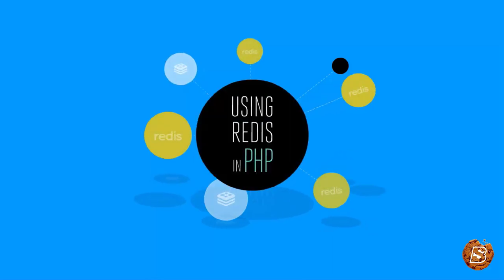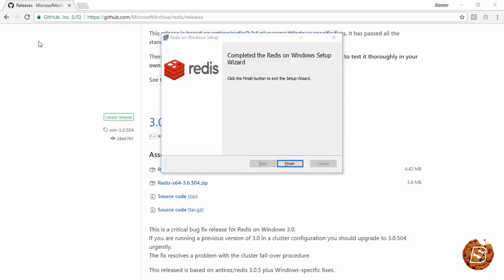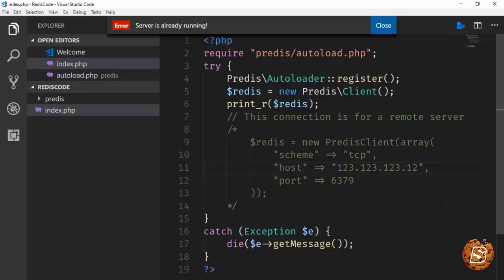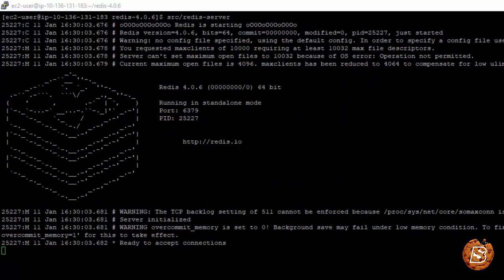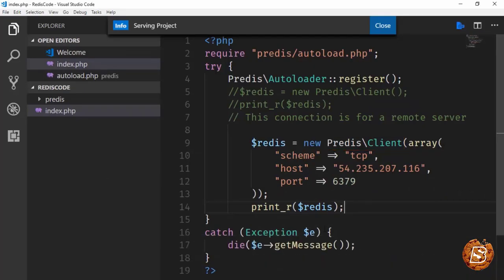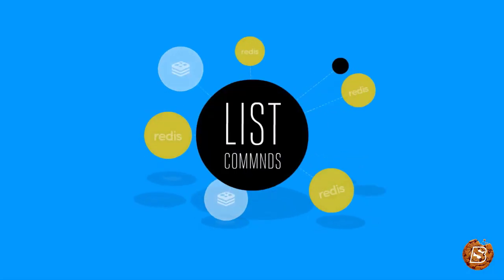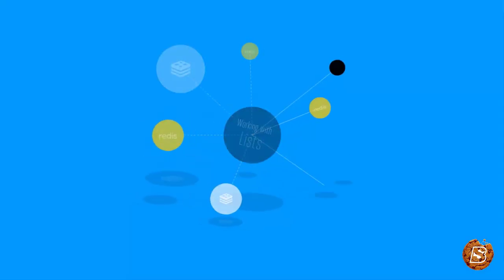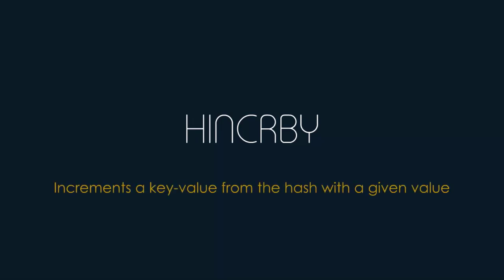Redis and PHP - A Beginner's Guide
Hi there! 👋 Welcome to SkillBakery Studio

Master Web Development With SkillBakery 💻🎓
Hey everyone, Ready to level up your web dev skills? Introducing premium courses starting at just $5/₹500 💰

Subscription Plans:
Monthly 💲= ₹3000/$40 monthly
Yearly 📅 = ₹500/$7 monthly
Rental 📚 = ₹500/$6 per course
Download ⬇️ = ₹600/$8 per course

Learn React, Node, AWS, Machine Learning, Data science and more from industry experts. 🚀

Redis, the powerful in-memory data structure store, combined with PHP, one of the most popular server-side scripting languages, opens up a world of possibilities for building scalable and high-performance web applications. In this beginner-friendly tutorial, we'll explore the fundamentals of Redis and how to integrate it seamlessly into your PHP projects.

Join us as we dive into the basics of Redis, understanding its key-value store paradigm, and learn how it can enhance the performance and efficiency of your PHP applications. From setting up Redis server to utilizing Redis commands within PHP scripts, we'll guide you through every step of the process.

Whether you're a PHP developer looking to level up your skills or new to both Redis and PHP, this comprehensive guide will equip you with the knowledge and tools to leverage Redis effectively in your web development projects.

Don't miss out on this opportunity to learn Redis and PHP and take your web development skills to the next level.